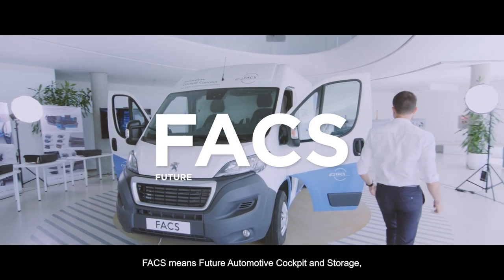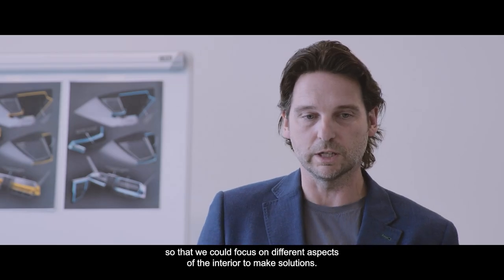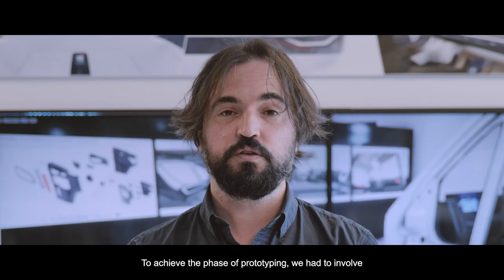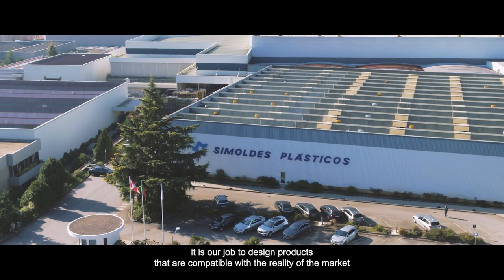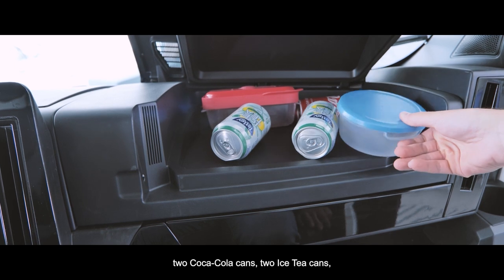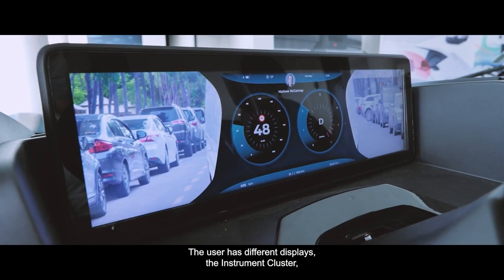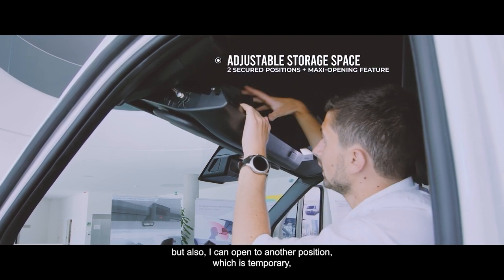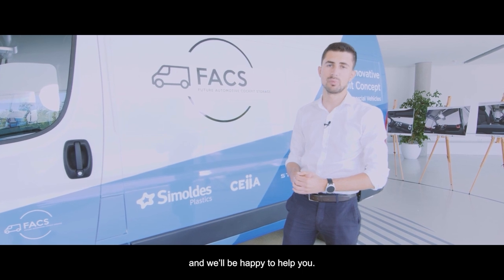FACS - Innovative cockpit concept for Light Commercial Vehicles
FACS - Future Automotive Cockpit Storage is a R&I project dedicated to the design of the future cockpits of Light Commercial Vehicles (LCVs), with Simoldes Plastics, CEiiA and Stellantis as co-promotors.

From the initial studies to the final prototyping, FACS innovative cockpit concept is the fruit of many design and development activities, with a strong collaboration between supplier and car manufacturer, achieving innovative solutions for the mobility of the future. Challenges of autonomous driving and specific customer requirements are met in order to bring on the market a disruptive but concrete solution for the Light Commercial Vehicles of tomorrow. We introduce a complete cockpit, thought and designed for LCV users, with a modular dashboard and many innovative modules, a retractable roof storage and an enhanced door panel. FACS cockpit is full of technologies, with an ultra-wide instrument cluster, a large central infotainment, a full digital rear-view, a retractable steering wheel for autonomous driving, many storage units and other specific features for Light Commercial Vehicles.

Enjoy this complete walkthrough from the design story to the detailed presentation inside the cockpit.